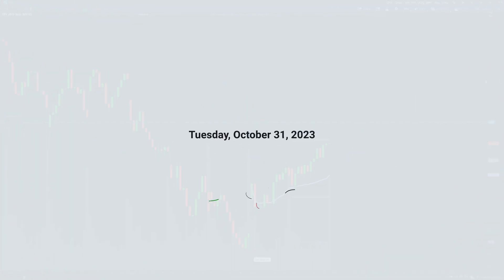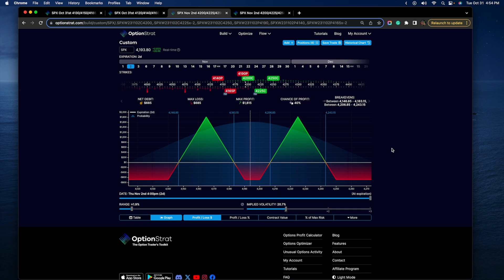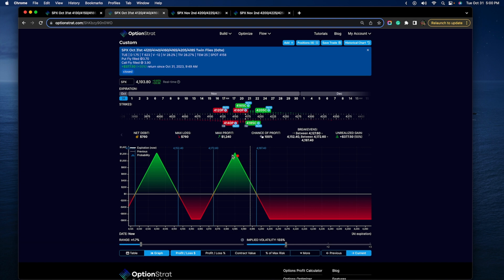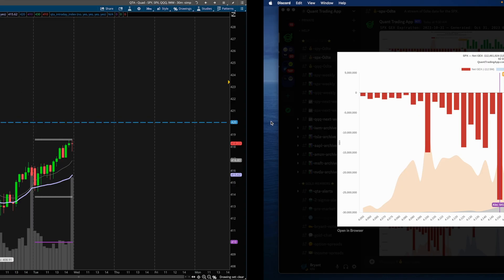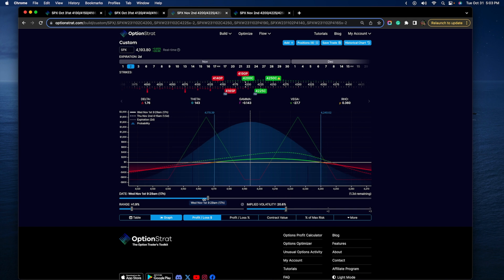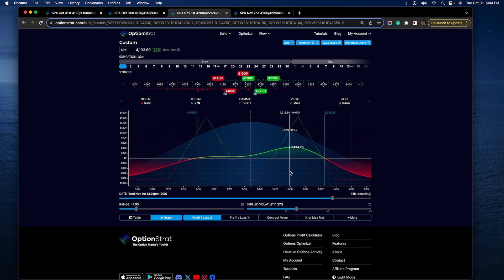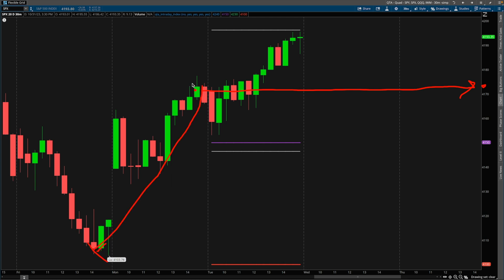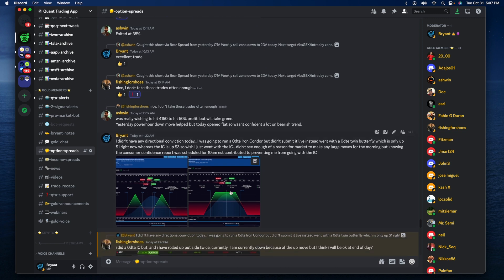0DTE Twin Butterfly Strategy | Day Trading Options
An alternate 0dte Option Spread strategy using two OTM butterflies instead of a 0dte Iron Condor.